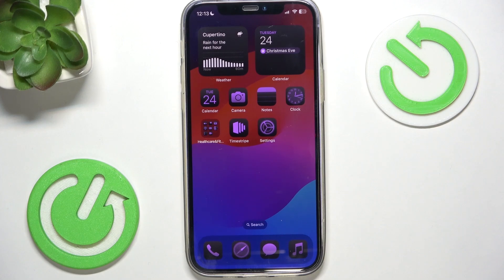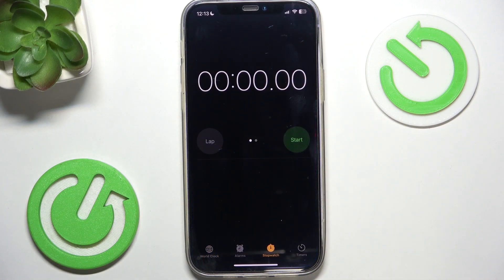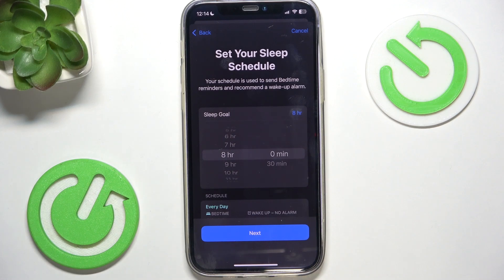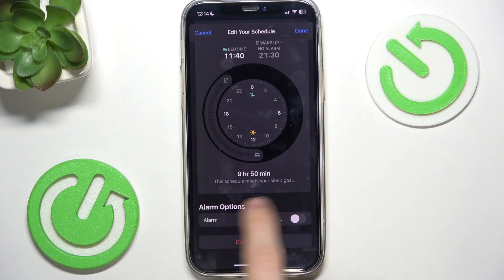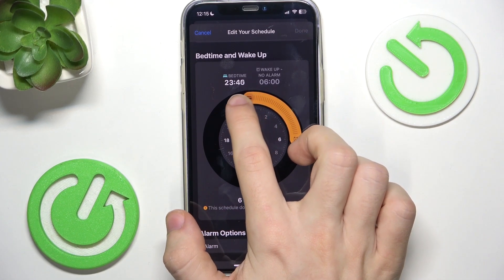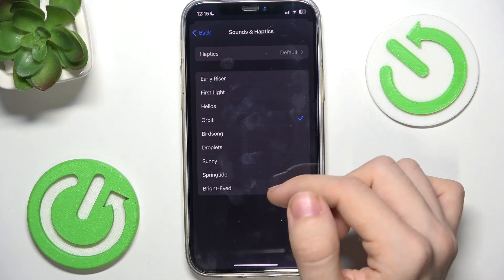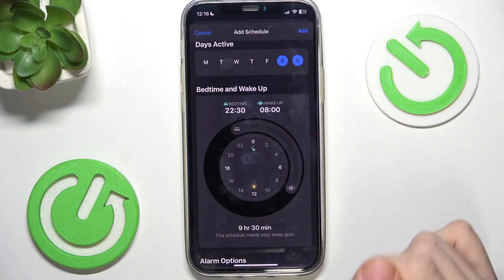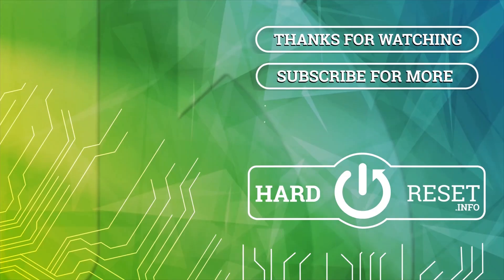APPLE iPhone - How to Enable Bedtime Mode? | Improve Your Sleep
Hello! Enabling Bedtime Mode on your iPhone helps you manage your screen time and set up a bedtime routine to improve your sleep quality. We’ll show you how to activate this feature, which reduces notifications and dims the screen at a set time. This helps you disconnect and prepare for rest each night.

How to enable Bedtime Mode on an iPhone?
Where can I adjust the Bedtime Mode settings in the Clock app?
Does Bedtime Mode affect alarm notifications or sleep tracking?